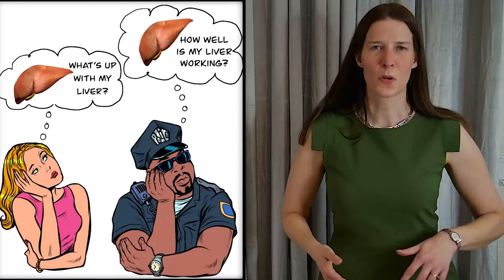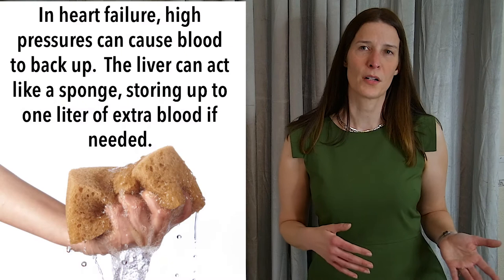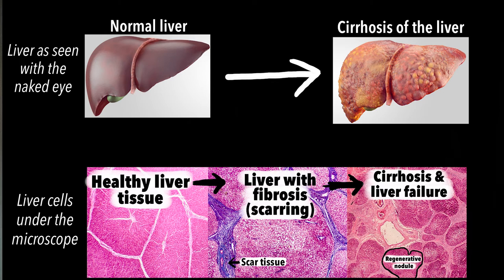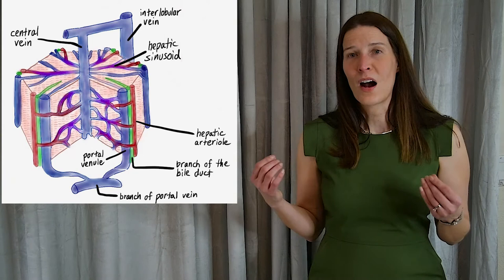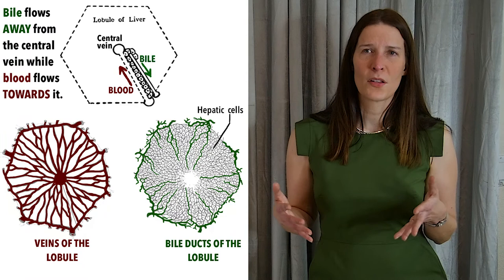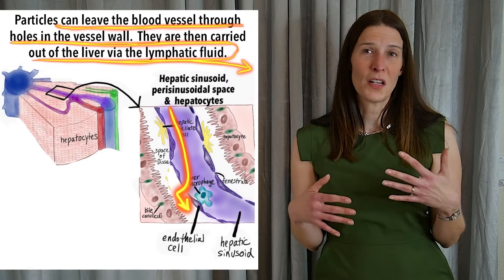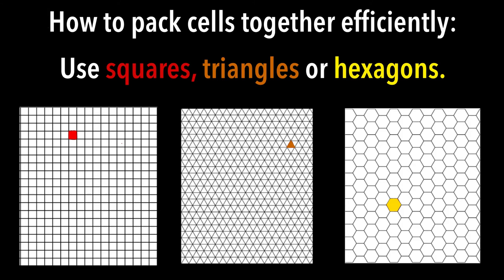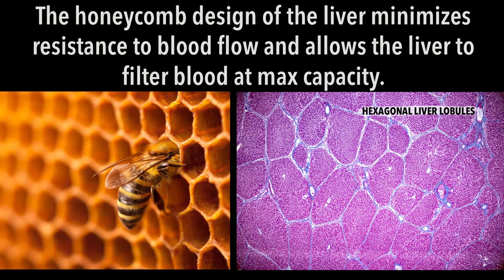The Hexagons of the Liver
A board certified, practicing internal medicine physician talks about the thousands of hexagons in your liver and how this unique anatomical design maximizes the liver's ability to do its job.